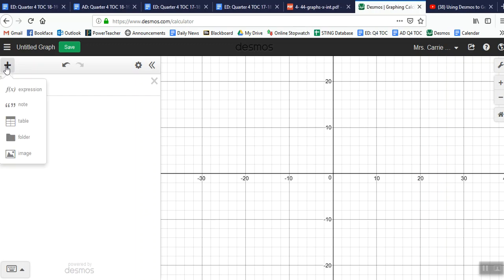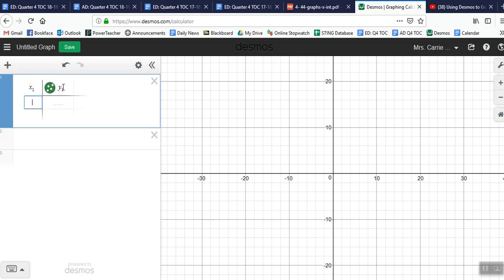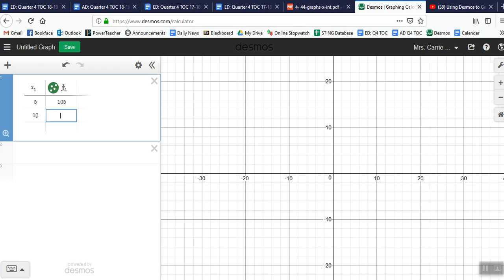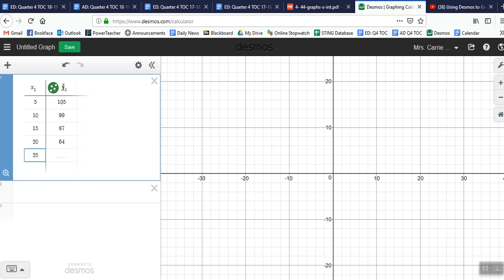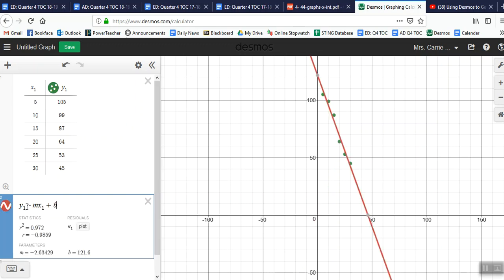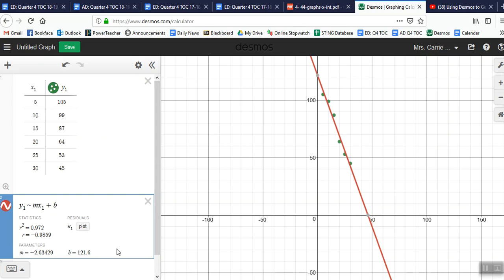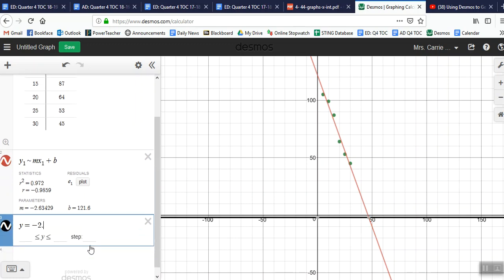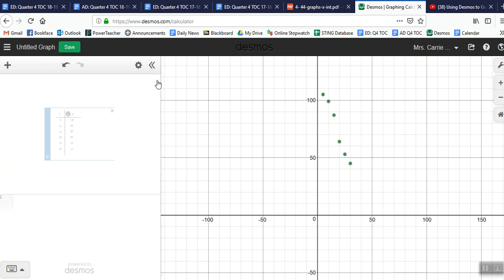Best Fit Lines using Desmos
This video shows how to generate a best fit line equation using desmos.com